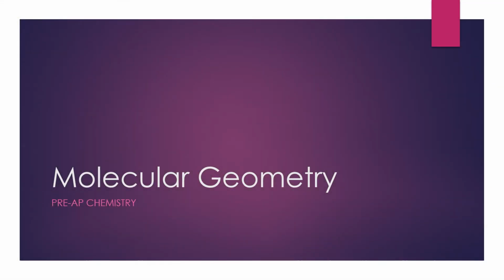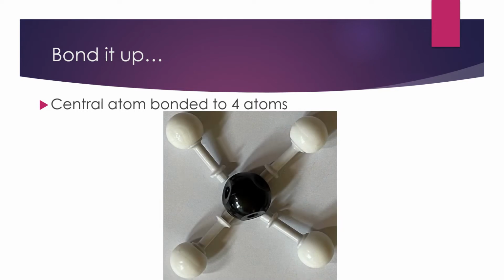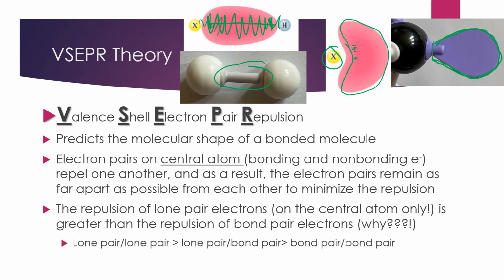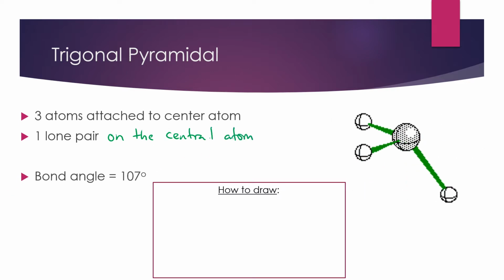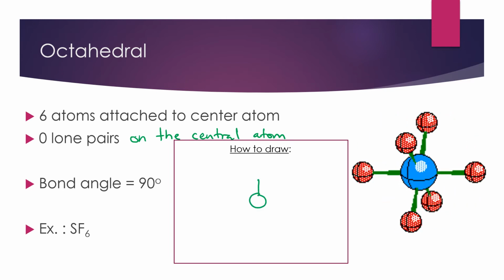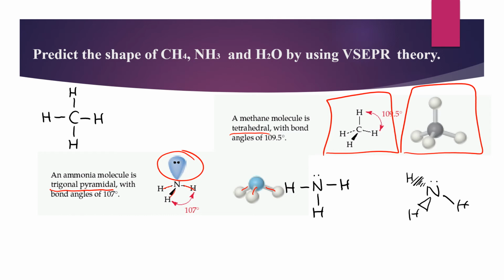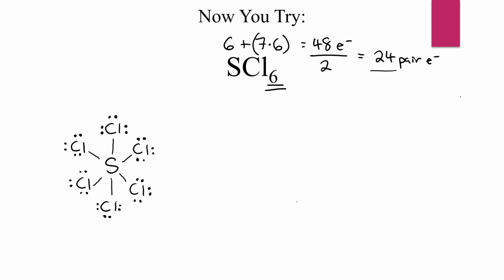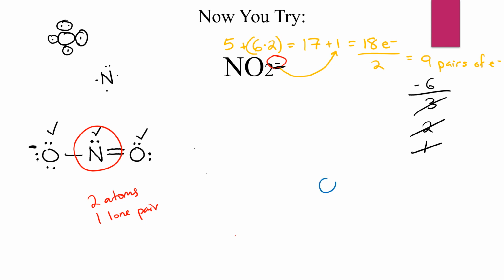Pre AP Molecular Geometry 2020